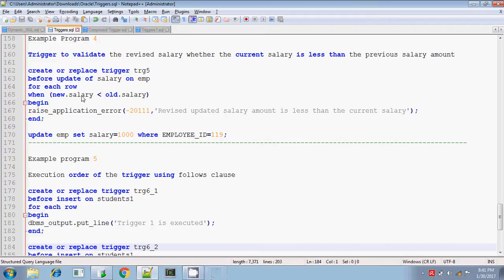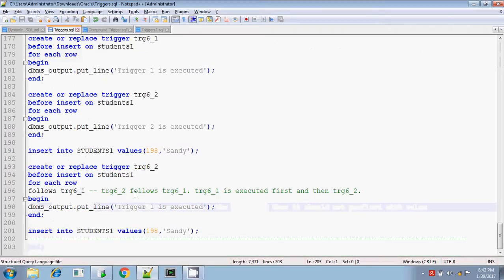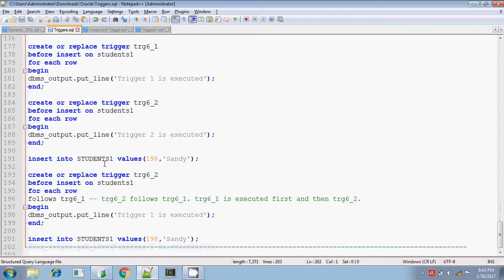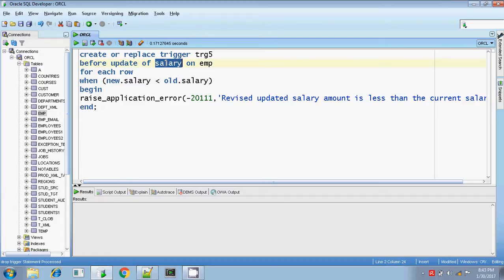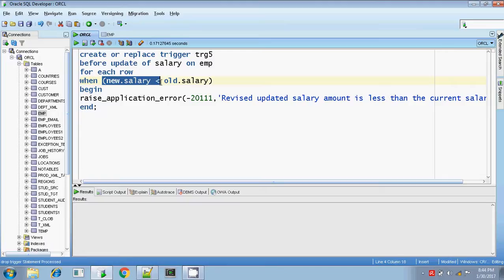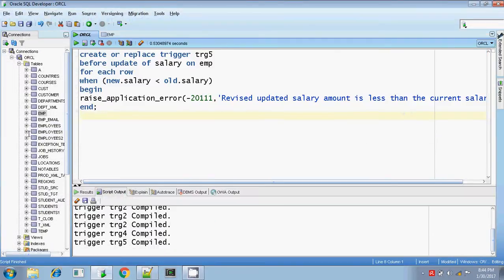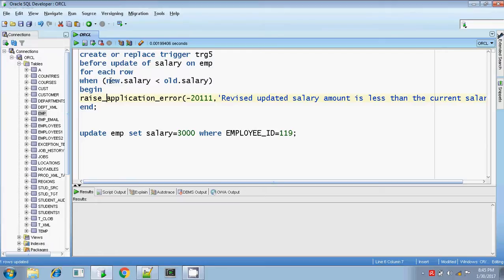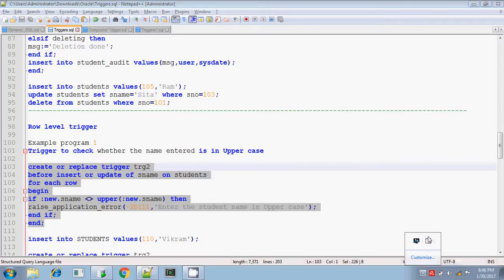Oracle Row Level Triggers when condition clause Session 7